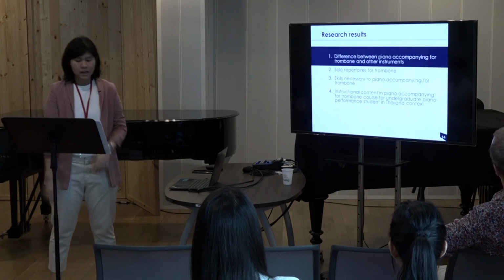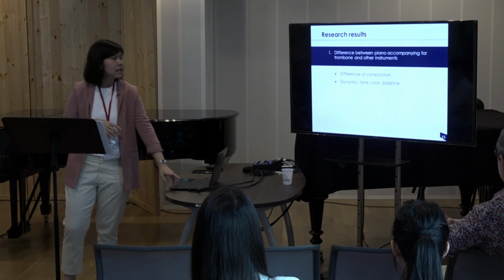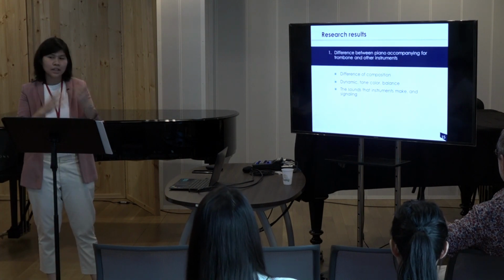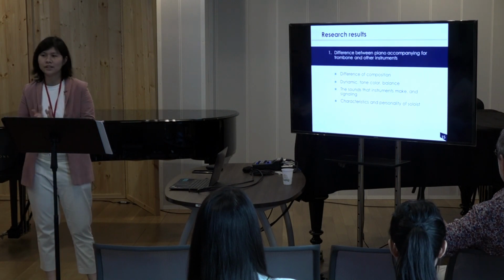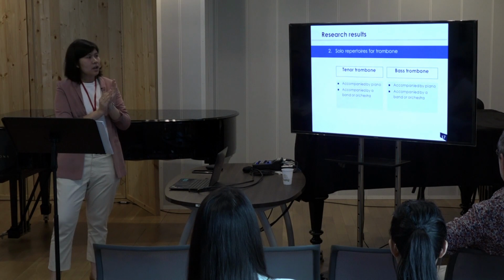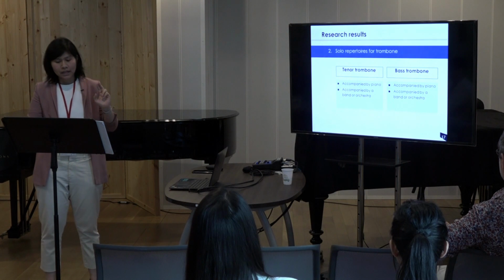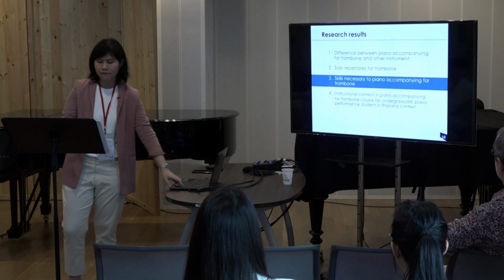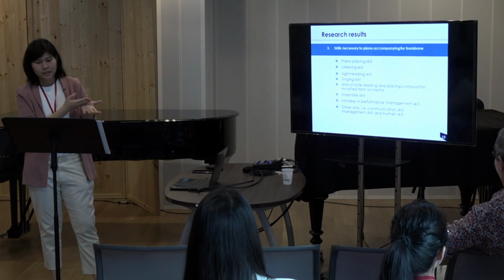D1 PP@C200 Phatkamon